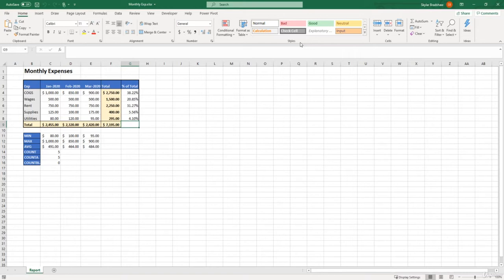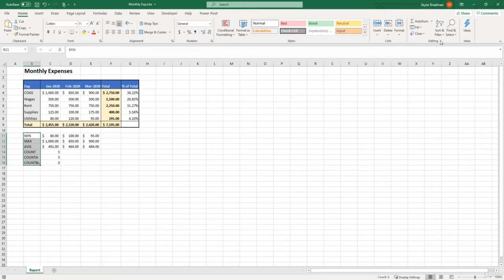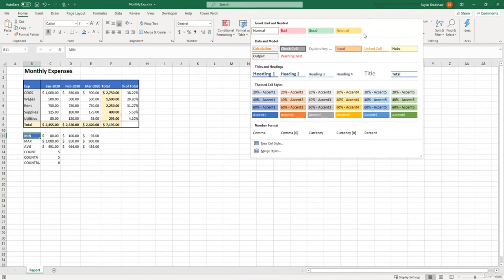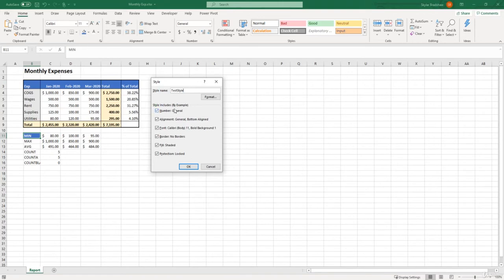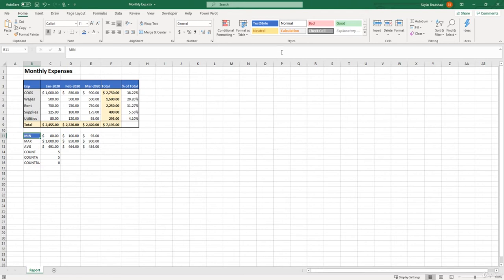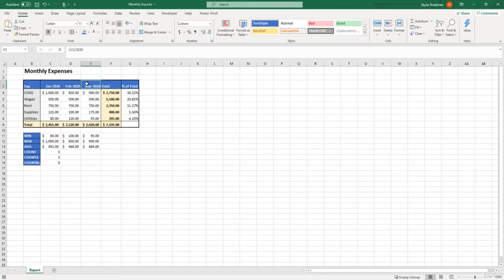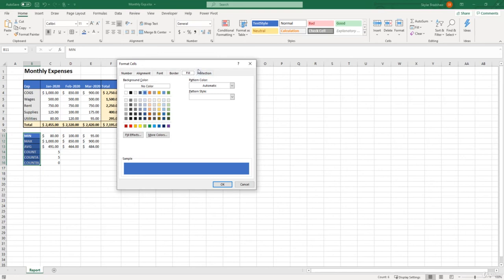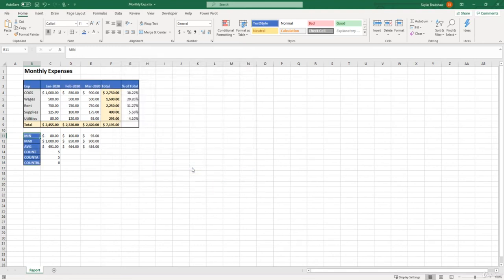Creating Styles for Formatting Efficiency.